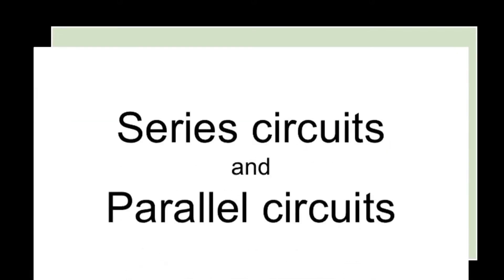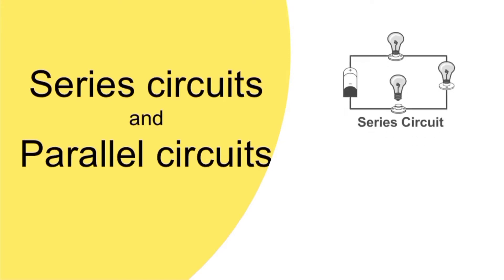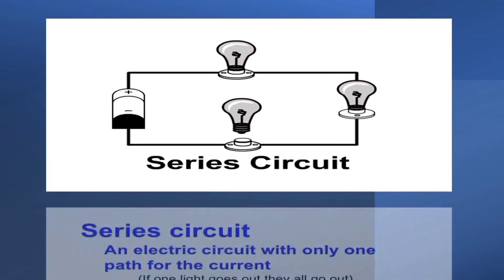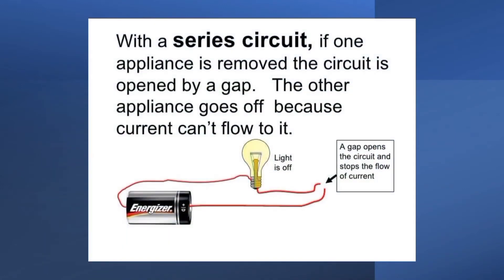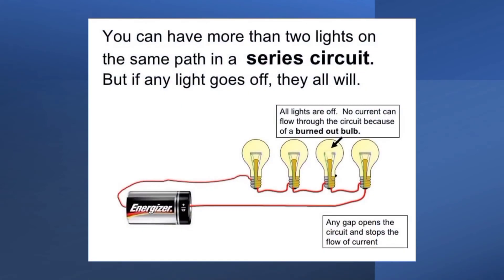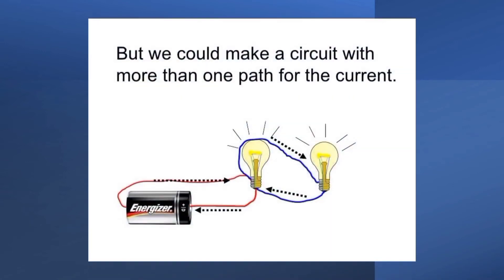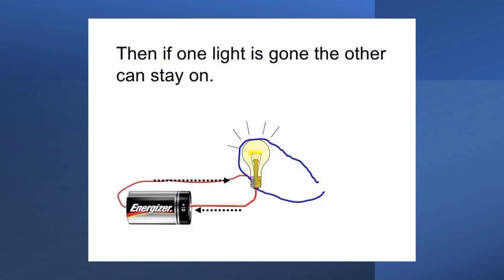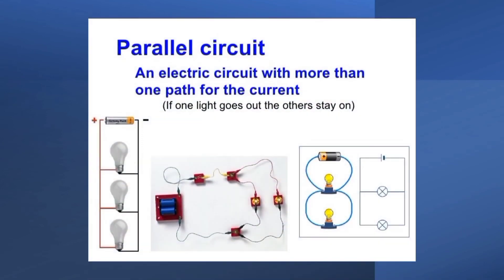series circuit and parallel circuit